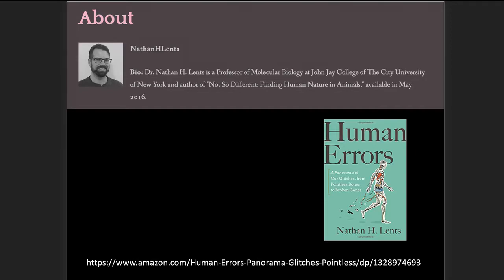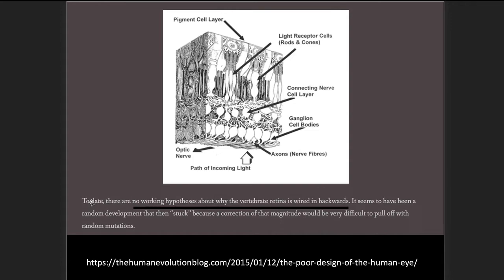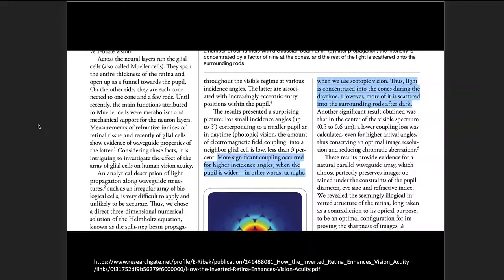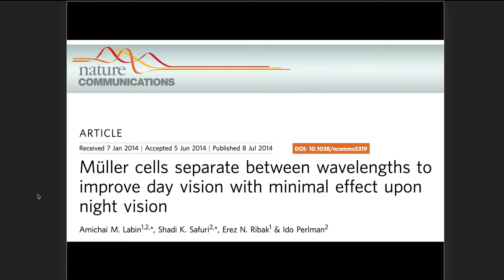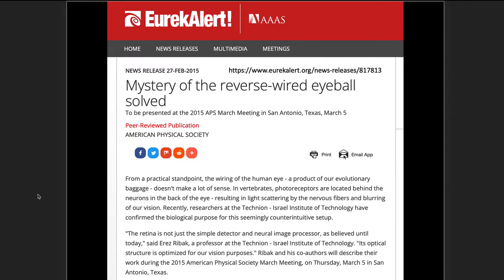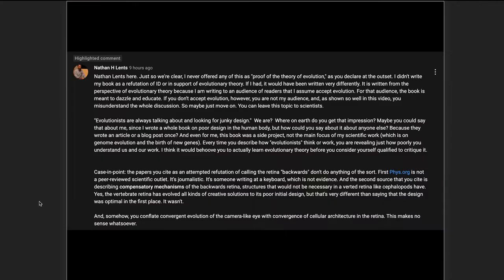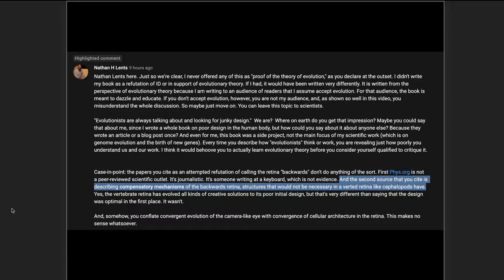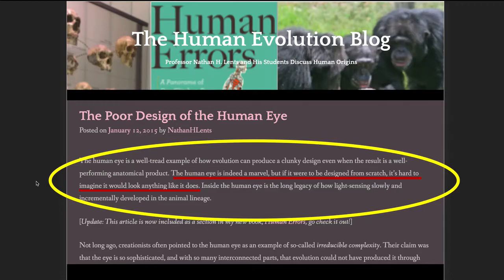Junk Part VII: Nathan Lents Double Down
Nathan Lents incredibly doubles down on his false, non-scientific, claims about the supposedly “backwards” retina.